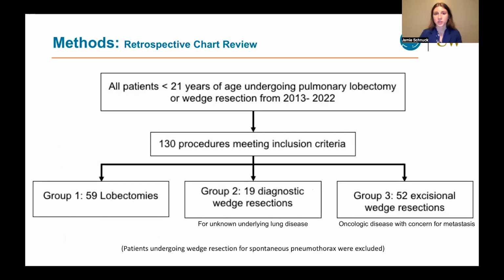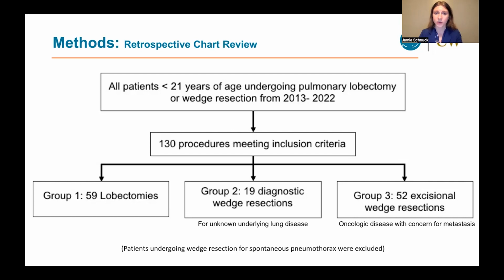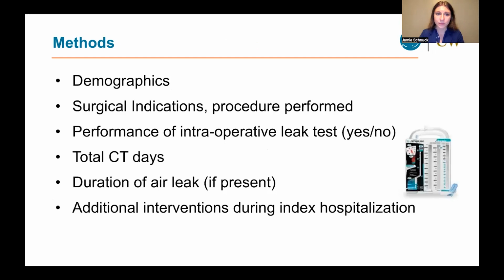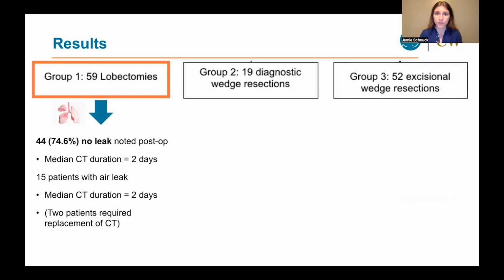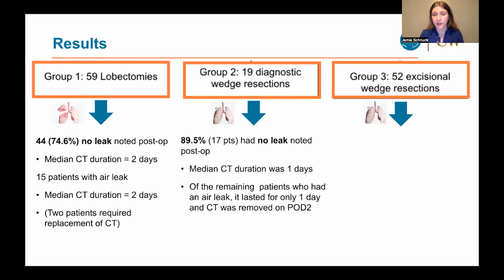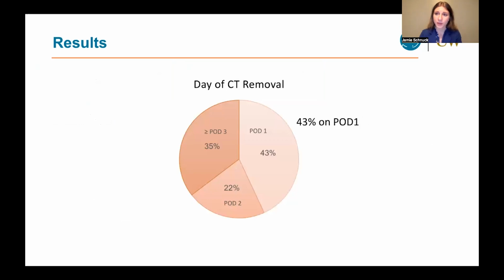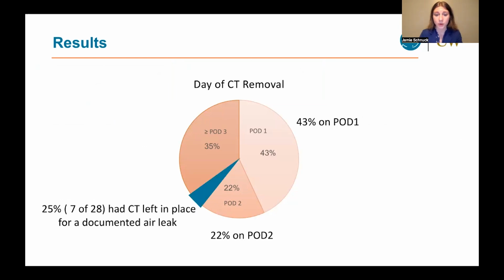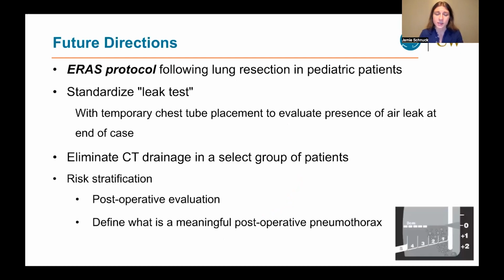BOB Ped Surg 2023 - Jamie Schnuck, PAPS - Presentation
Watch Jamie Schnuck, MD, present her presentation on "Chest tube management following lung resection in pediatric patients: a retrospective analysis."